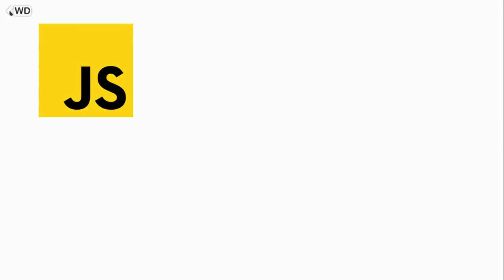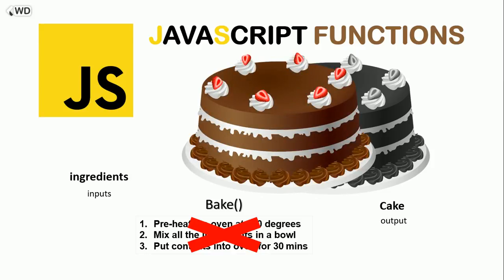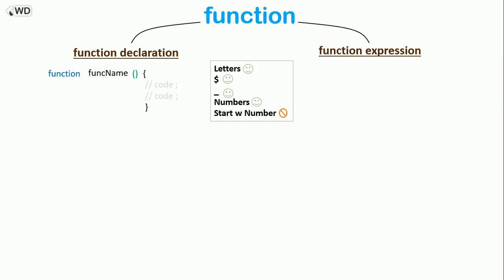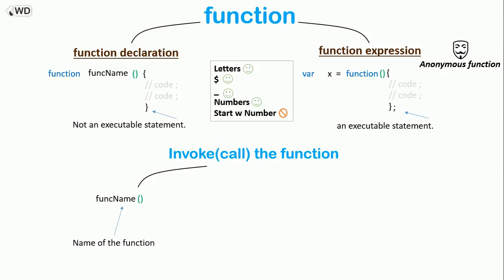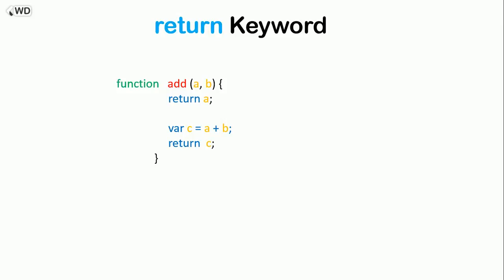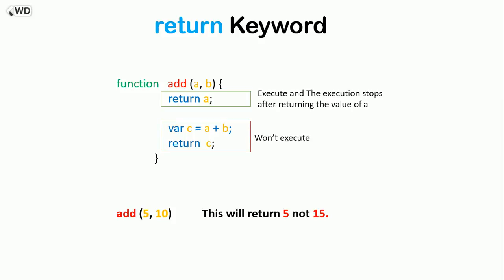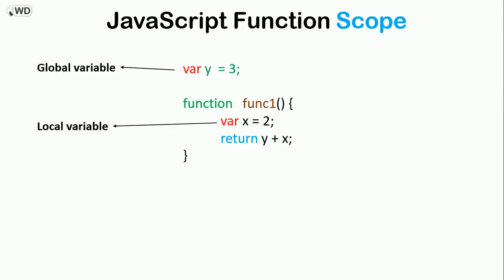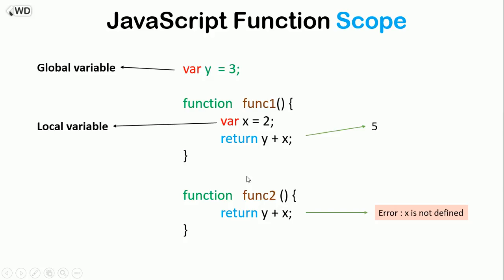JavaScript Functions - LESSON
In this lesson, we will see how to create a function in javascript, using the function declaration, and the function expression way, we won't see the function construction because it executes slower, and we will also see the return keyword, the function scope, and the function parameters and arguments.